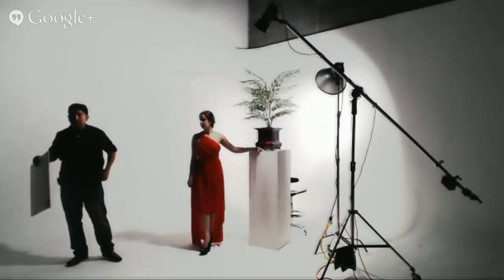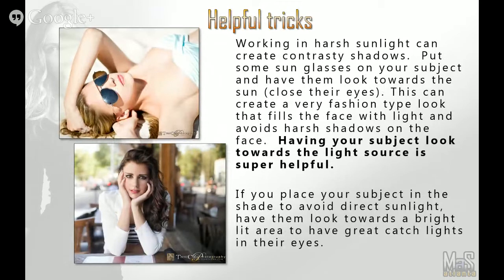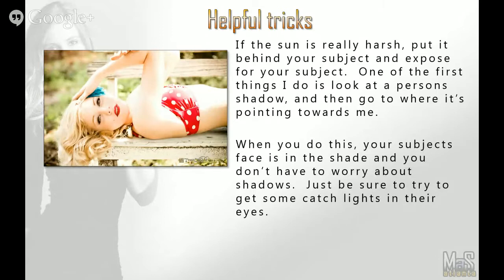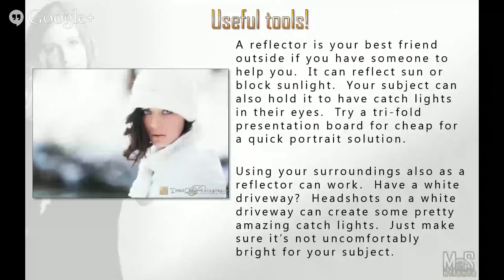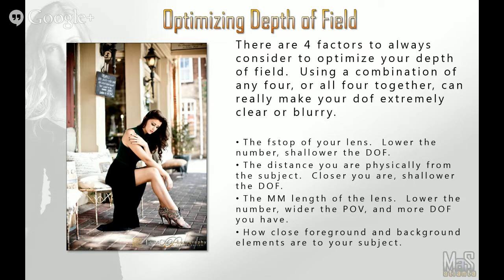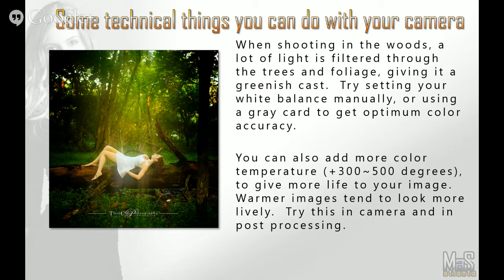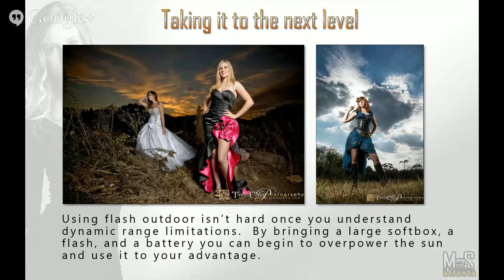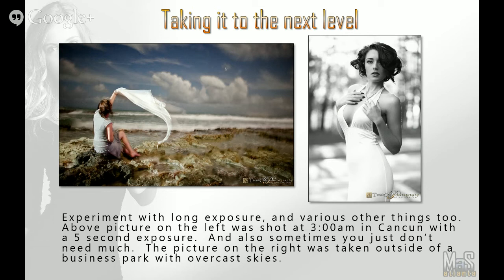Meet and Shoot - Tips and Tricks for shooting Outside